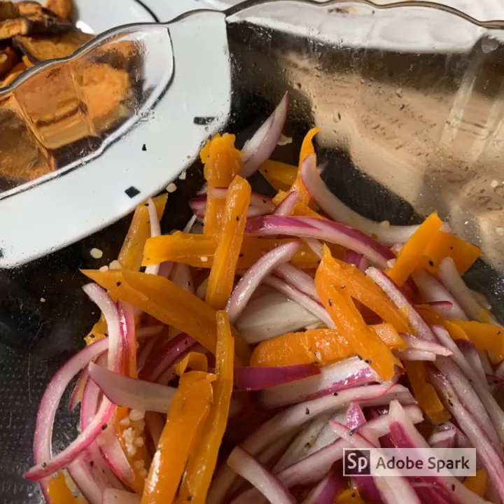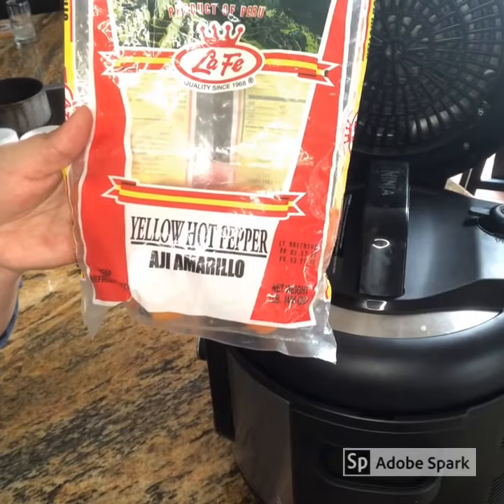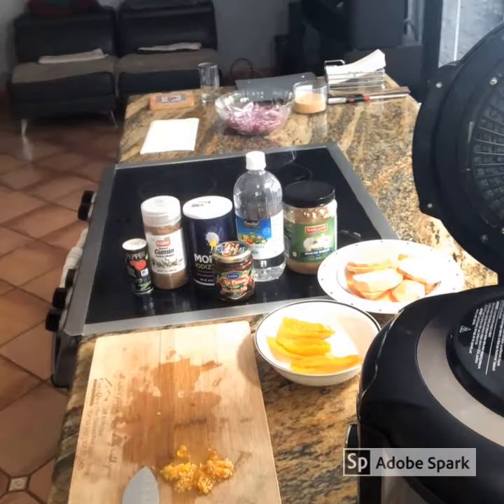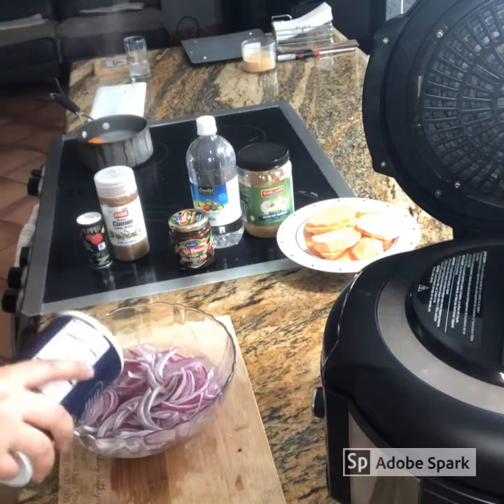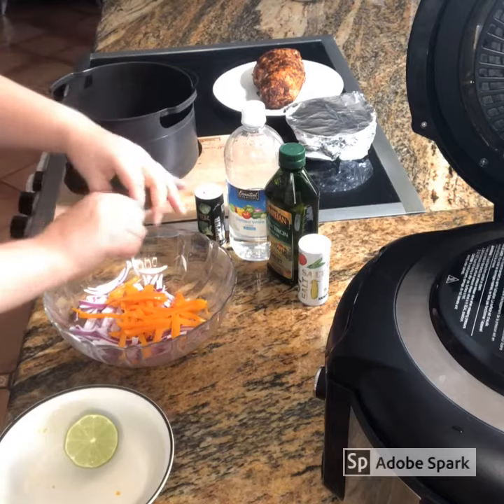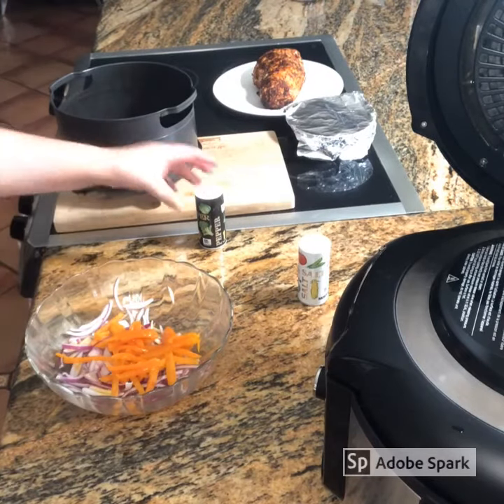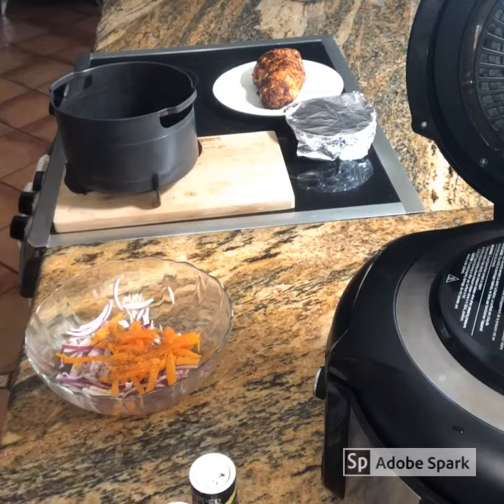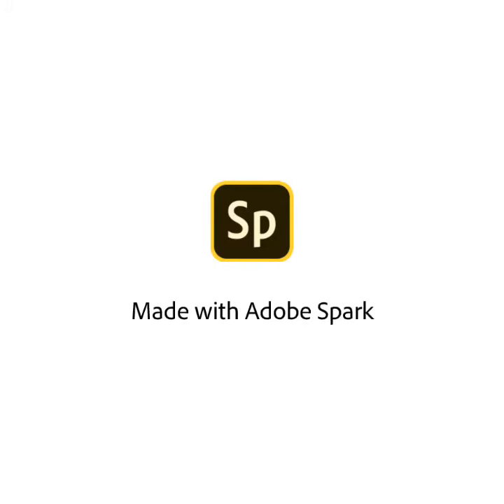Salsa Criolla Peruvian Style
Salsa criolla is a type of relish or salad found in in different countries in Latin America.  You can use this salad to serve it with any kind of food, it goes well with everything.  It is composed of finely chopped sliced onions, vinegar, hot chili pepper, garlic, lemon, olive oil, and other herbs.  Some people use tomatoes, bell peppers and herbs like parsley or cilantro.